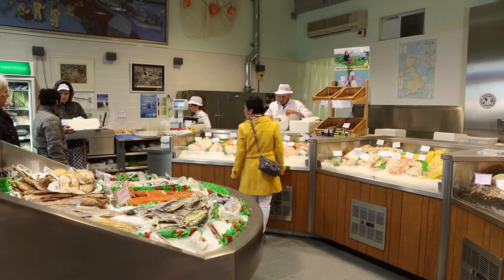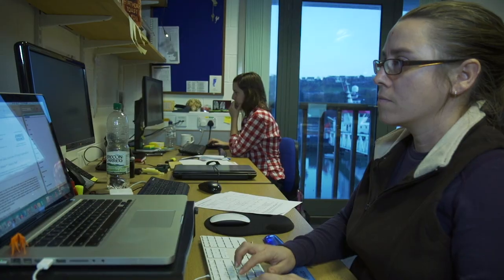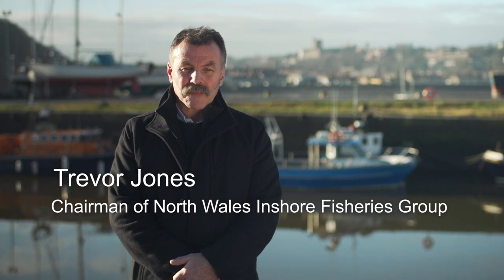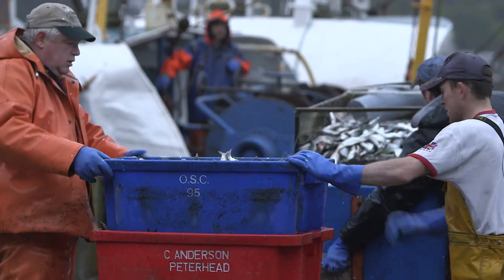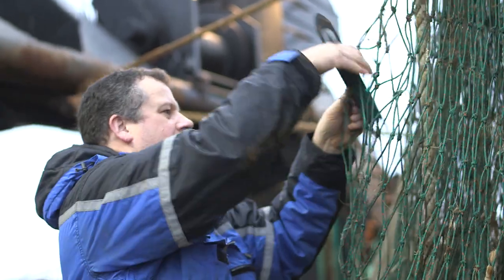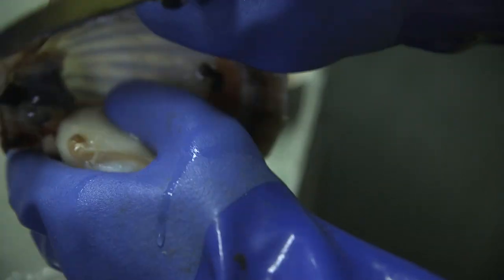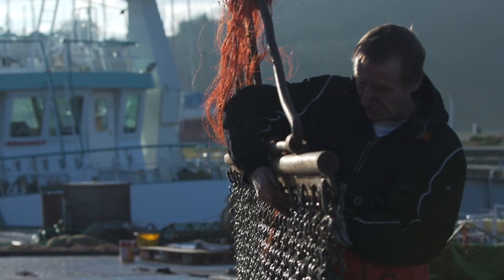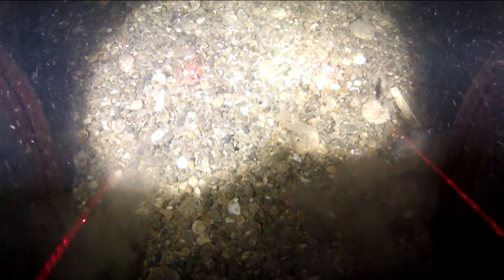Seafish Response to 'Hugh's Fish Fight' 3 (Channel 4, UK)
Getting a balance between offsetting the needs of the environment and the need to sustain the industry and provide clean, healthy food is forefront of the minds of many who operate within the seafood industry today. A healthy marine environment ultimately means healthy fish stocks and thus a long-term and sustainable industry can be built around that.  It is therefore in everyone's interest to ensure that happens.

In the past few years we have seen the Seafood Industry successfully work with a number of stakeholders - from Governments to environmental groups and scientists - to help improve fisheries management to the point where we believe the industry has a very positive story to tell.  'Hugh's Fish Fight' (Channel 4, UK) goes some way to explaining the issues. We want to take viewers and supporters of the campaign a little further through the eyes of those involved day-to-day.